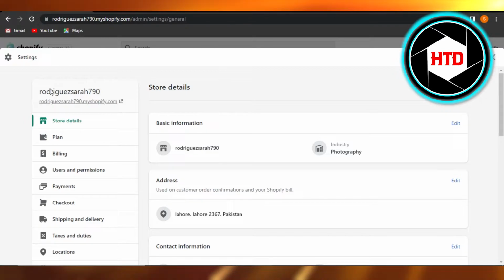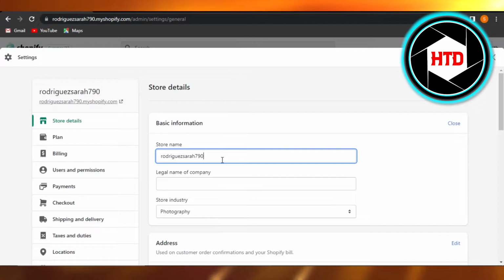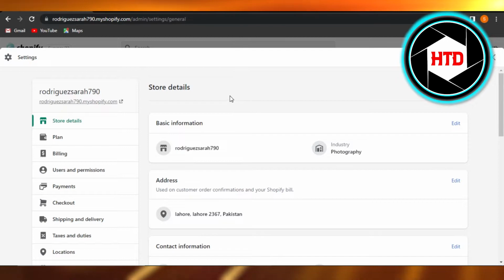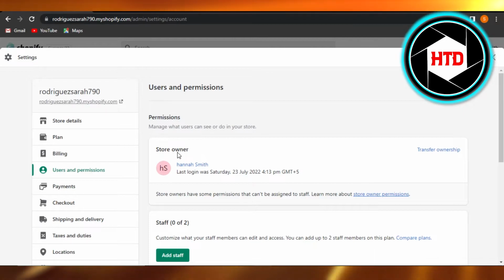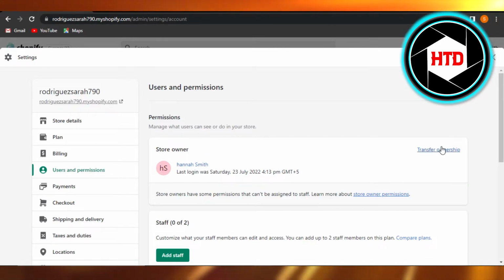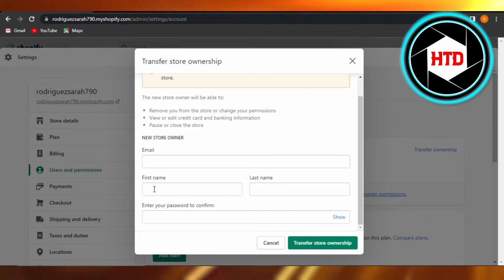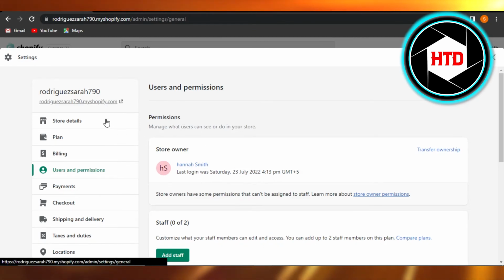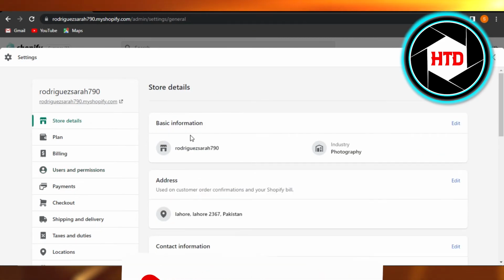How To Change Store Name On Shopify (2025)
Learn How To Change Store Name On Shopify. It is really easy to do and learn to do it in just a few minutes by following this super helpful tutorial to get a better understanding of everything.